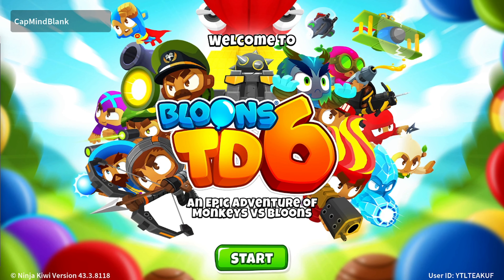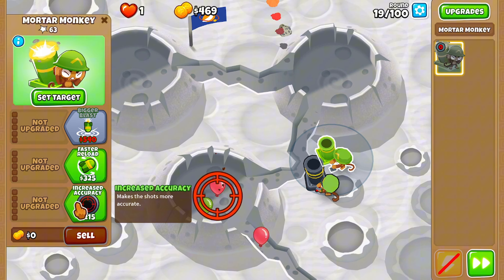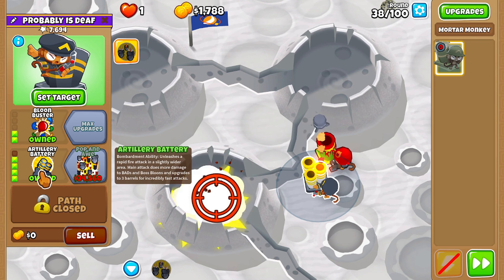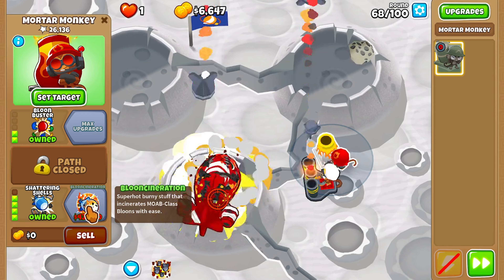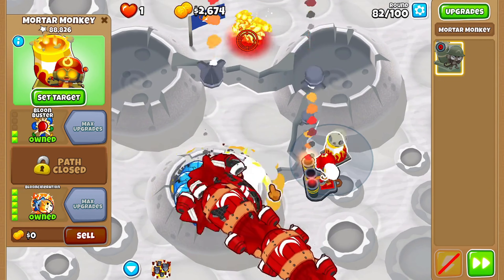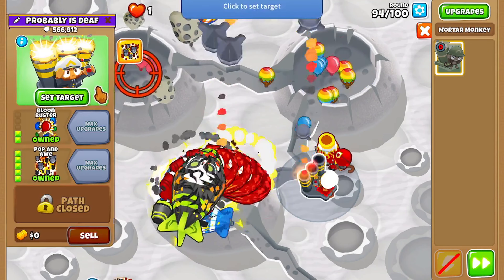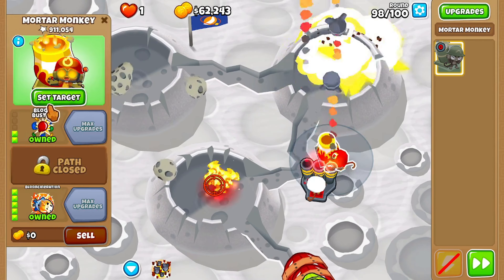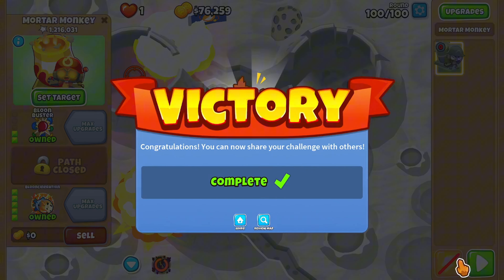[BloonsTD6] CHIMPS But, I Can Only Use Mortar Monkeys